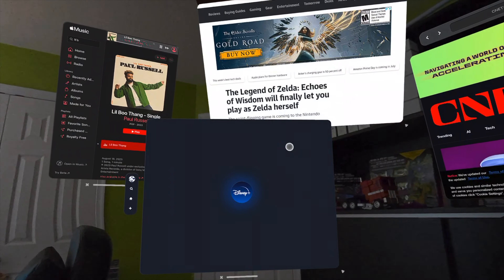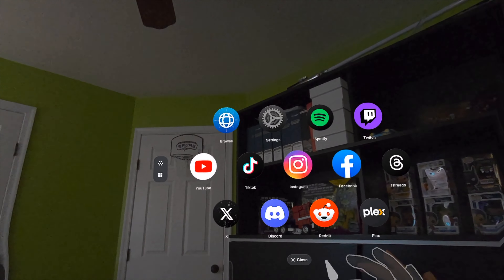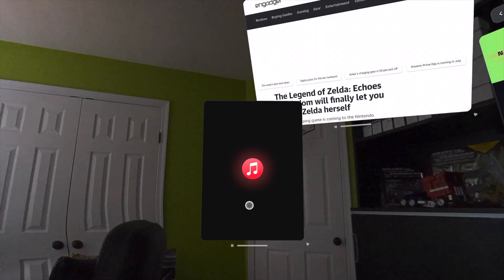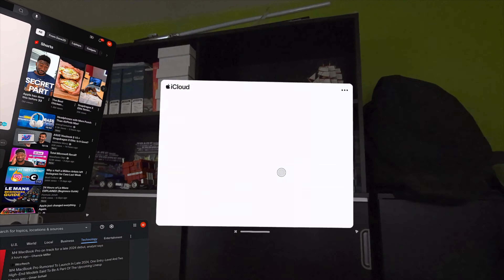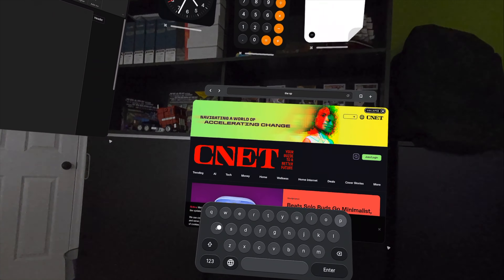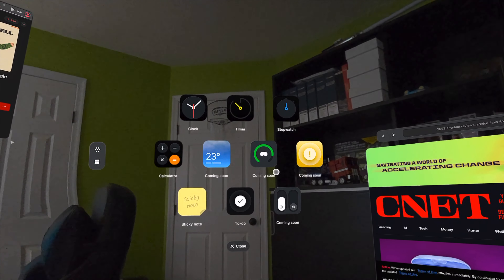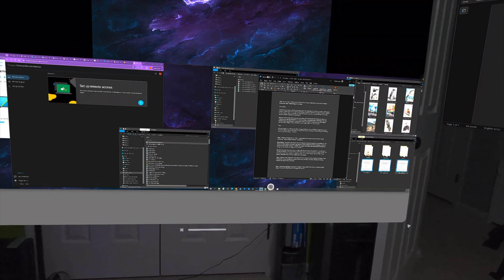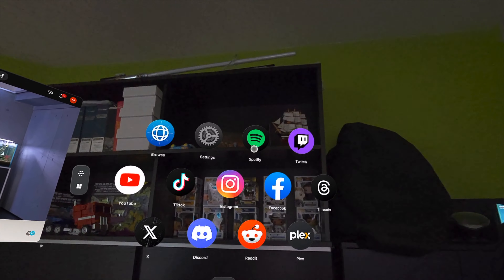Turn Your Meta Quest into a Spatial Computer with the Spatial App!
🚀 **Get the Apple Vision Pro Experience on Meta Quest with the Spatial App!** 🚀 | 411onTech

Today, we're diving into the incredible Spatial app for the Meta Quest, an app that brings you a taste of the Apple Vision Pro experience for just $10!

🎮 **What is the Spatial App?**
The Spatial app transforms your Meta Quest into a spatial computer, giving you the ability to place apps anywhere in your space. It's like having an infinite canvas to browse, work, play, and relax!

BOBOBR S3 Pro Head Strap
Meta Quest 3 Silicone Facial Interface
AMVR Controller Grips
VR Cover Lens Cover